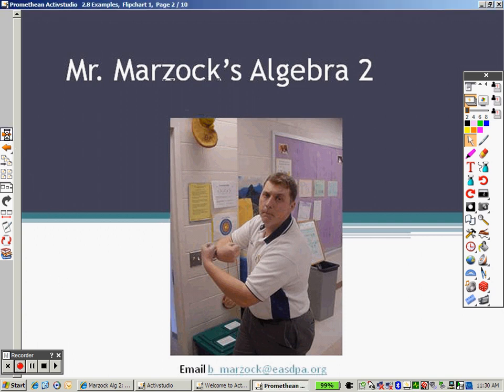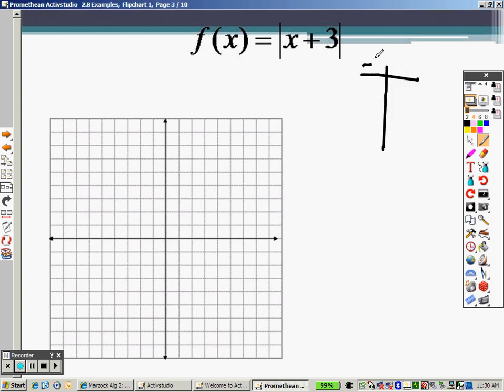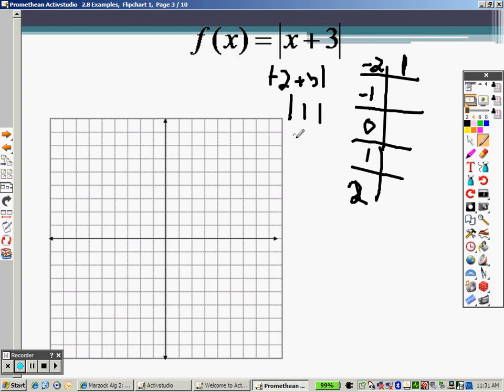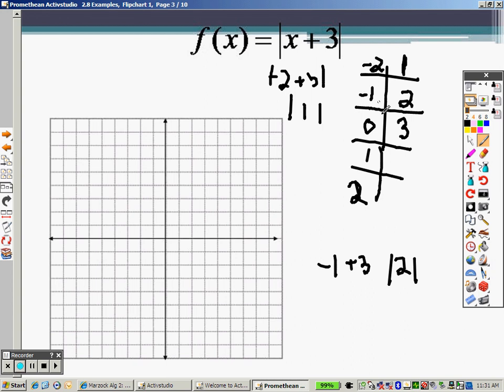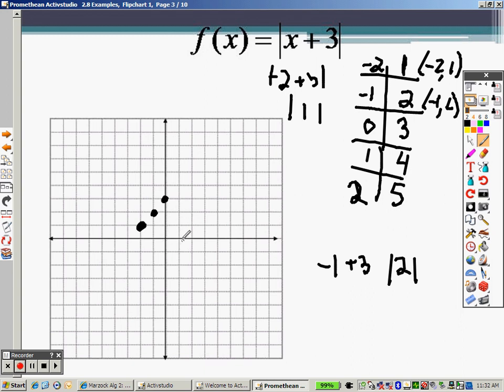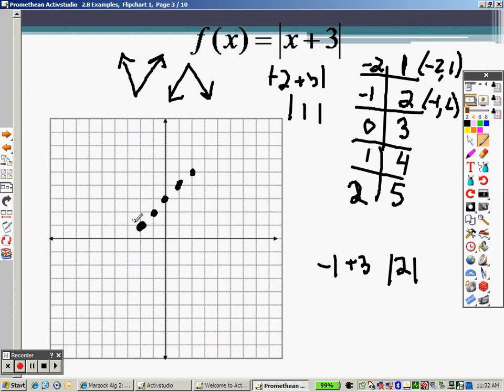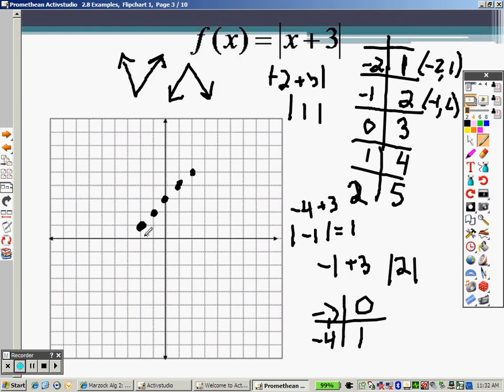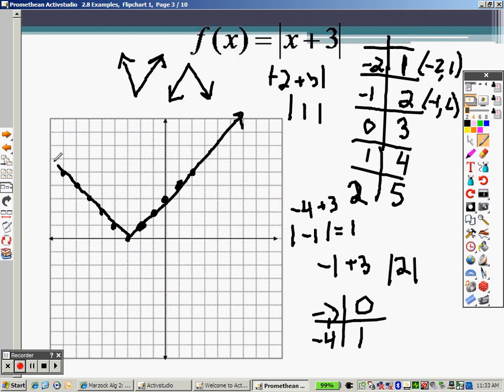Algebra 2 2.8 Part 1 Examples Absolute Value Functions